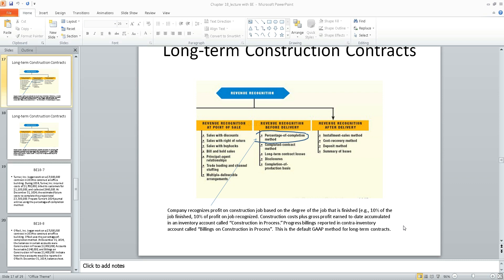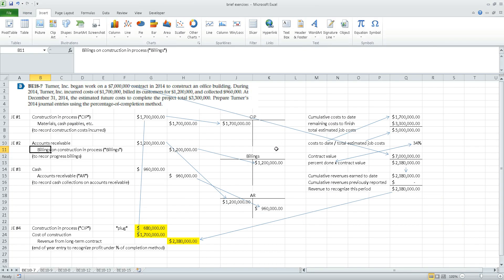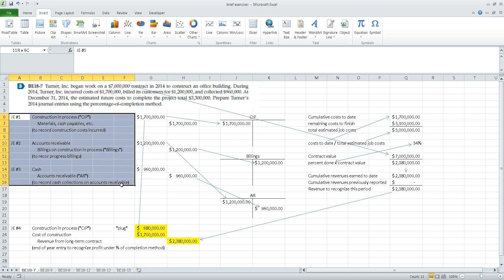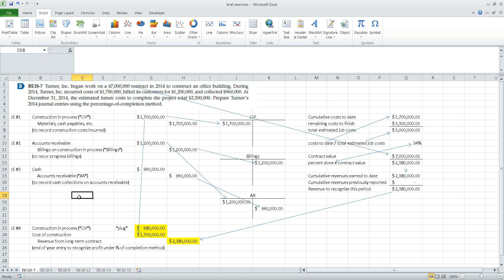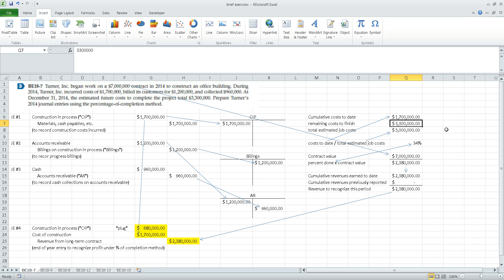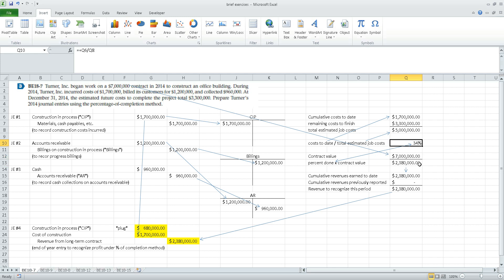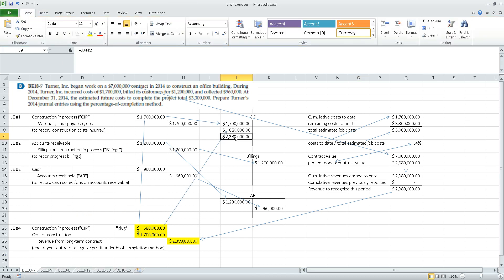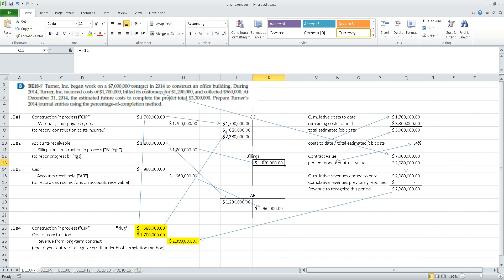BE18 7 and 9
BE18 7 and 9 ACC 4163 UTSA